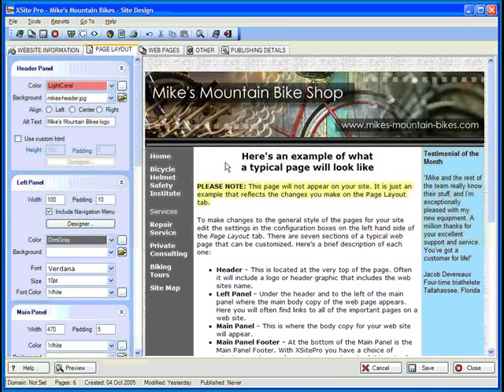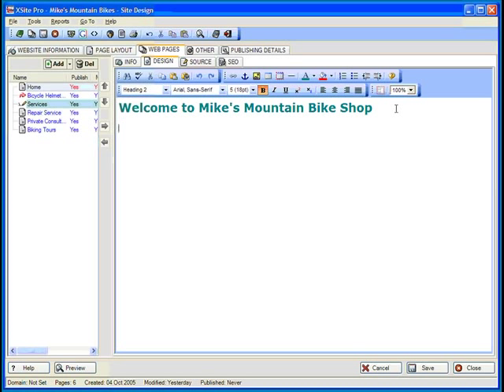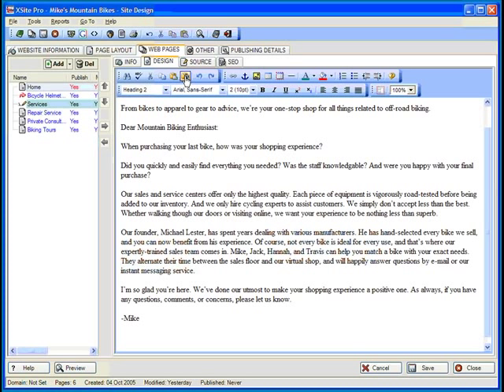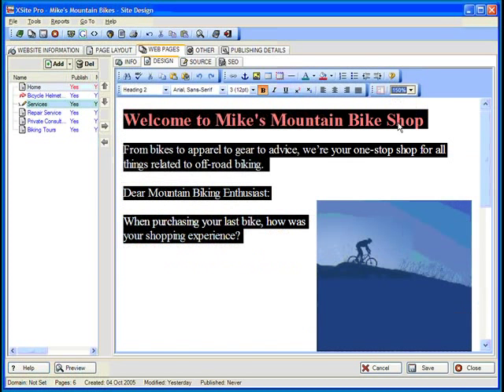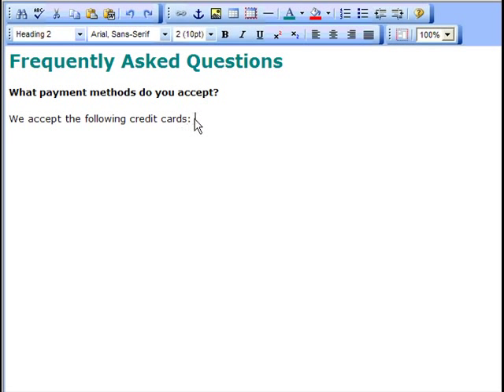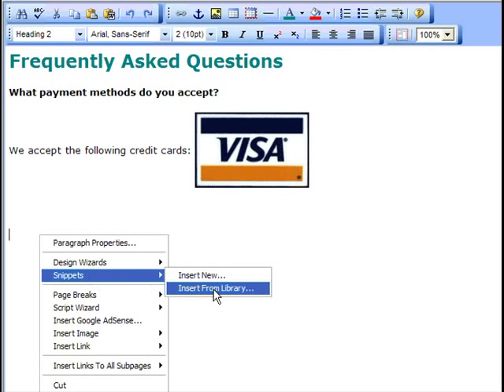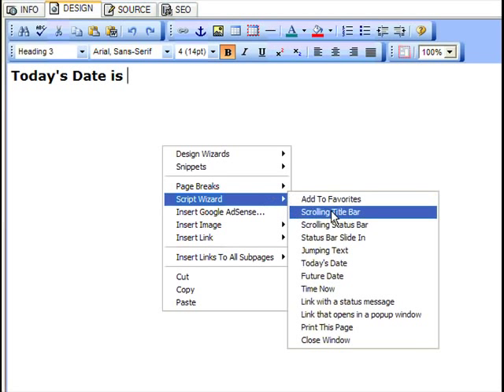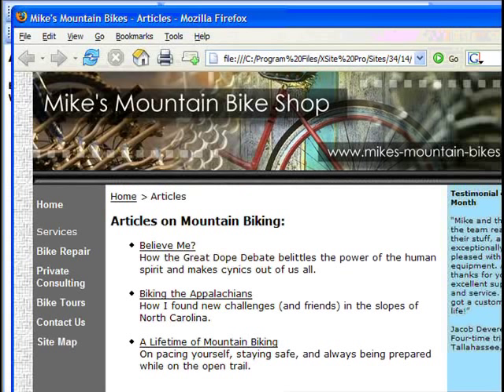XSitePro - Lesson 4: The Designer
This is where we add the actual meat of your website such as the text and graphics of your pages. You'll learn how to enter content into the Designer section of XSitePro, what each of the buttons on the Designer toolbar are for and how to insert design elements such as shaded boxes, graphical bullet points and lots more using the right-clicking Design Wizard. You'll also learn how to switch between Design and Source views just in case you want to tweak your html code.